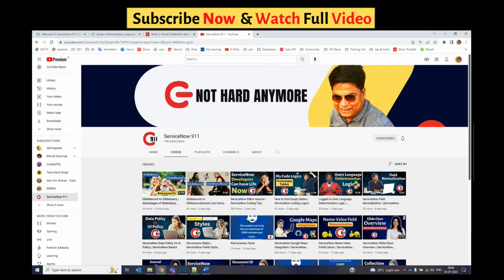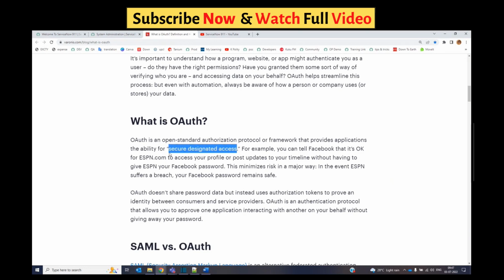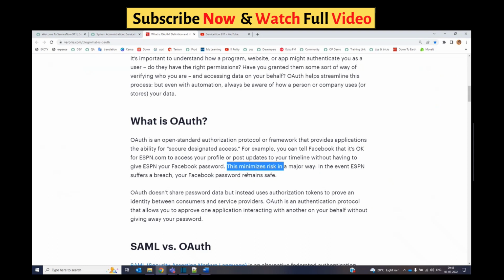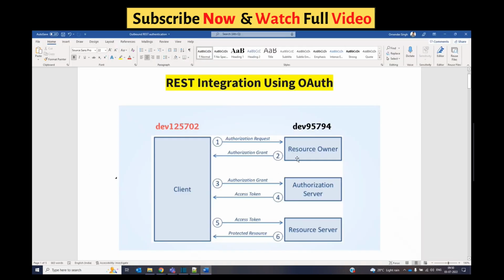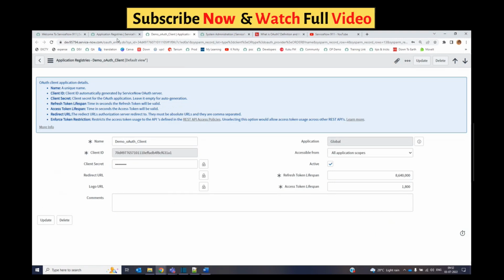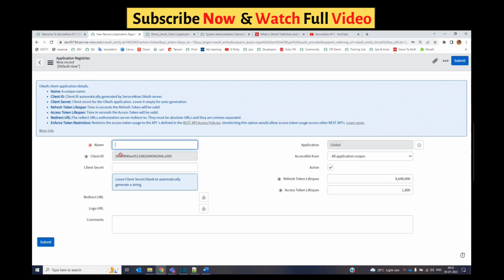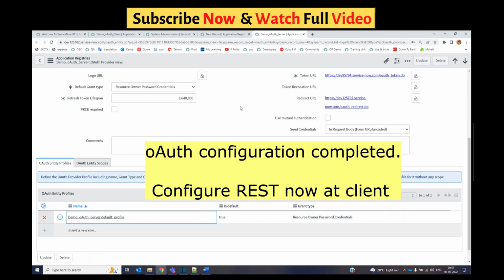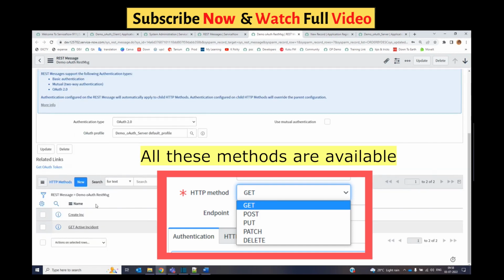Servicenow Oauth Integration | Oauth Authentication Servicenow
// Get a refresh token

var oauthC = new GlideOAuthClient();
var param = {grant_type:"password",username:"oAuth_User",password:"Abcd@1234"};
var jsonP = new JSON();
var tResponse = oauthC.requestToken('Demo_oAuth_Server',jsonP.encode(param));
var Token = tResponse.getToken().getRefreshToken();
gs.print("Refresh Token -"+Token );

// Get access token & execute request

var refreshtoken = Token;
var cliReq = new GlideOAuthClientRequest();
cliReq.setGrantType('refresh_token');
cliReq.setRefreshToken(refreshtoken);
cliReq.setScope(null);
var oauthCli = new GlideOAuthClient();
var tokResp = oauthCli.requestToken('Demo_oAuth_Server',cliReq);
var tokens = tokResp.getToken();
var AT=tokens.getAccessToken();
gs.print("Access Token - "+AT);

// executing rest functions
 var r = new sn_ws.RESTMessageV2('Demo oAuth RestMsg', 'Create Inc');
 r.setStringParameterNoEscape('access_token', AT);
 var response = r.execute();
 var responseBody = response.getBody();
 var httpStatus = response.getStatusCode();
gs.print("Incident Body - "+responseBody);